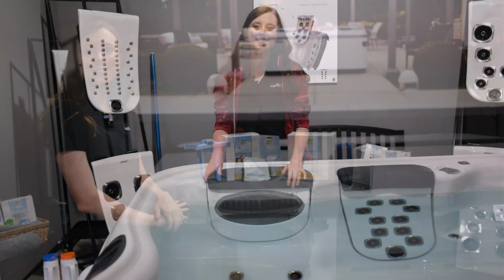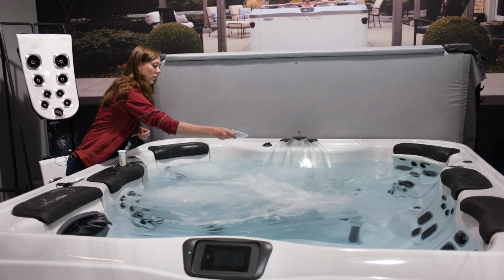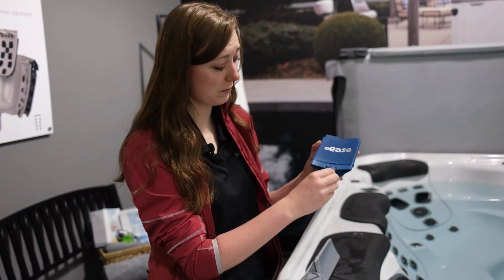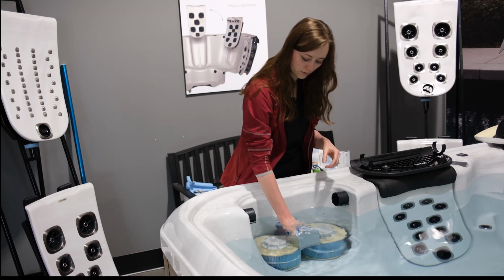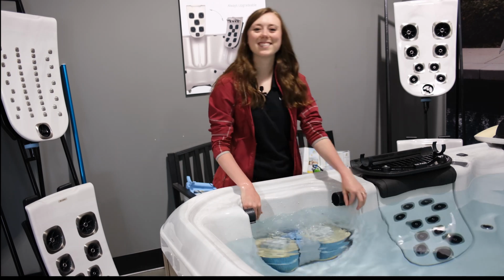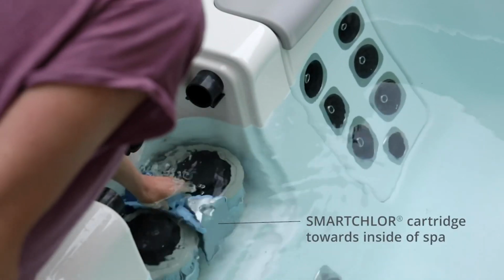Bullfrog Spas @Ease System Kit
FROG is a brand of mineral sanitizing system. This patented and EPA registered technology creates Fresh Mineral Water that is cleaner because it kills bacteria two ways, Clearer because it helps keep the pH in line for better water clarity, Softer as it conditions the water and uses up to 50% less chlorine and Easier to use with pre-filled packs. The @Ease cartridges are designed specifically for Bullfrog Spas.